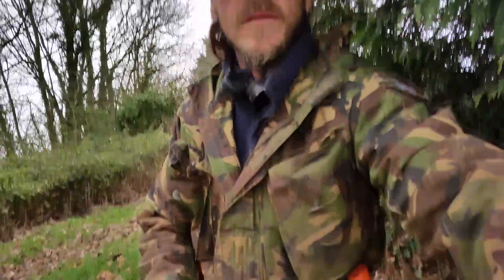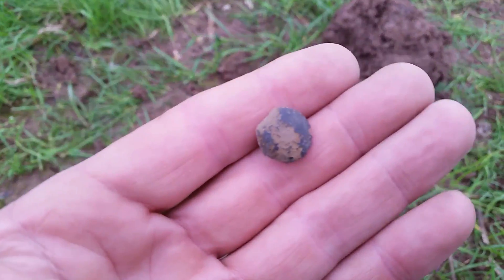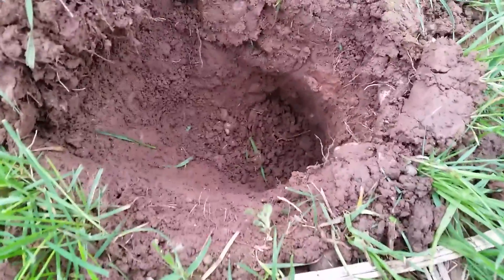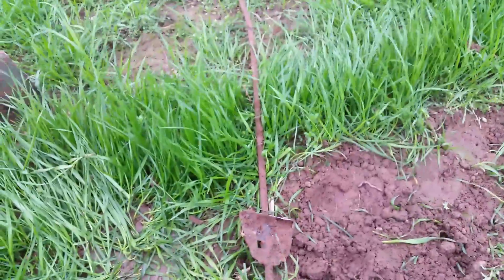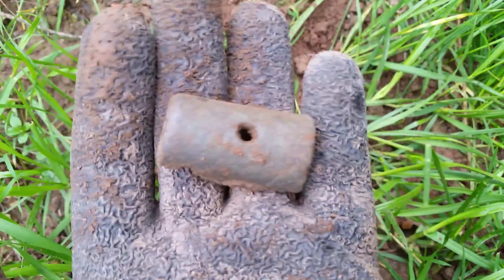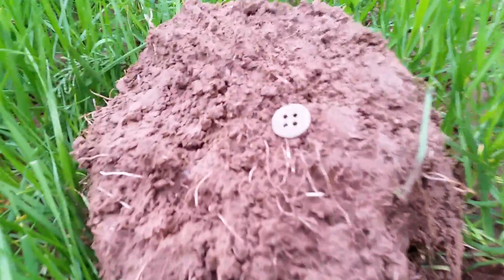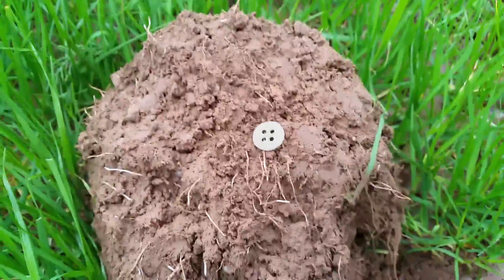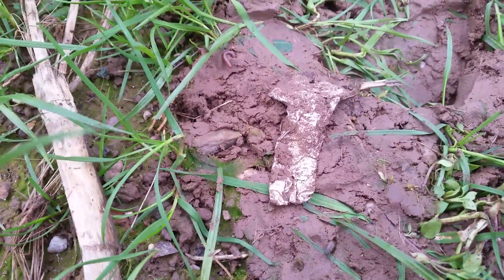iLoveDetectingDevon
Day 4 at new field